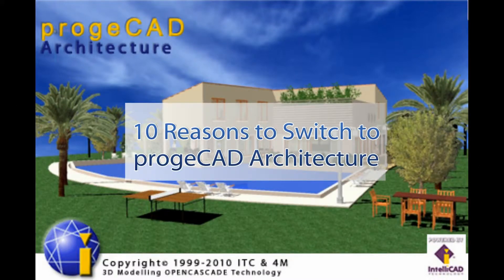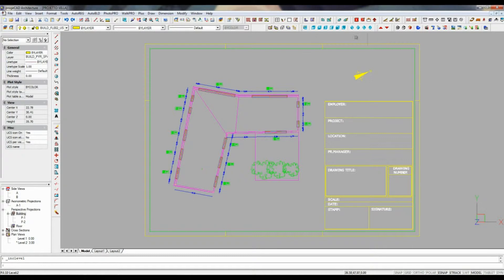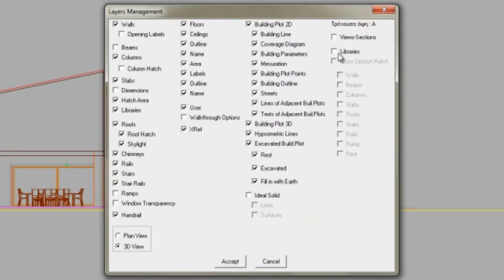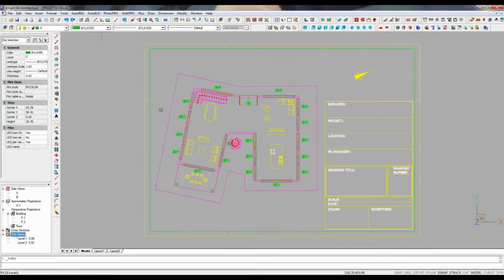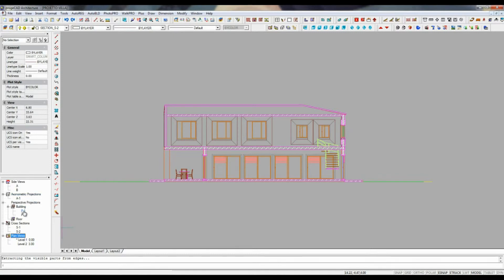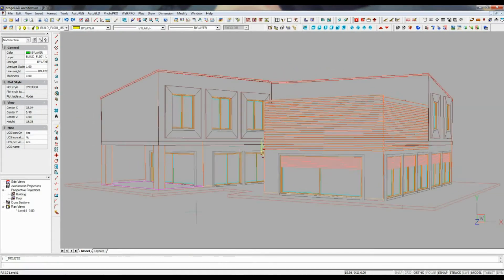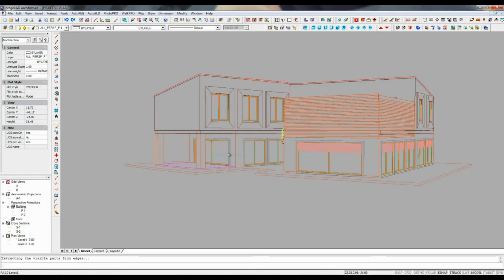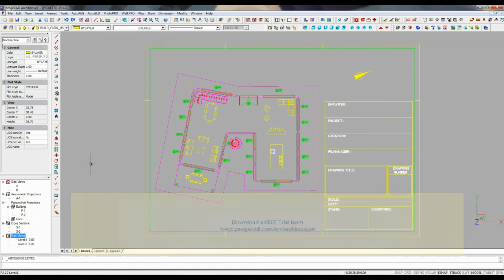06 2D Drawings from 3D Model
In progeCAD Architecture you can generate from your 3D project all the 2D working drawings: floor plans, elevations, cross sections and perspective views.